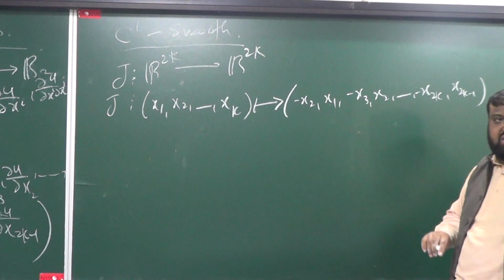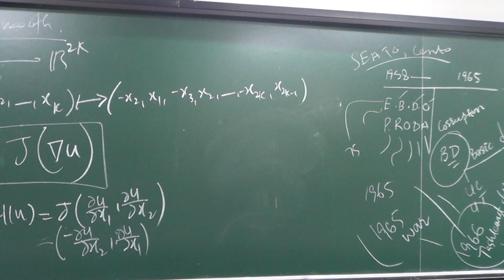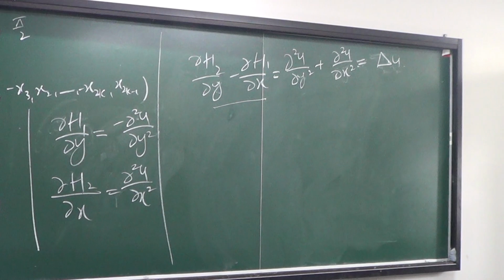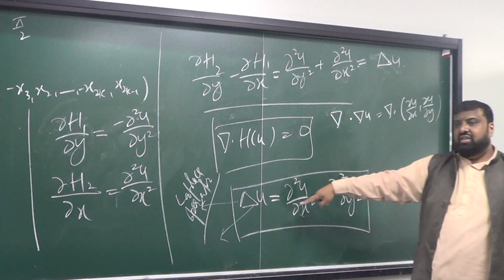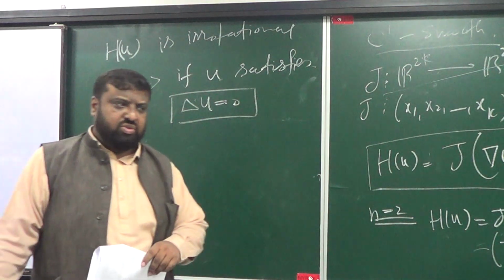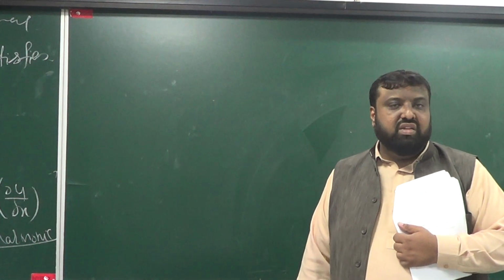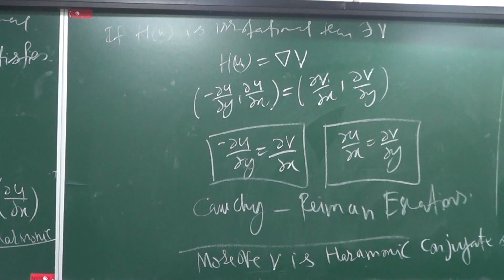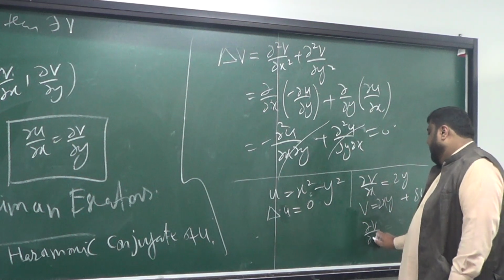Lecture 11 (Part 3): Laplace operator and Harmonic functions; Harmonic Conjugates; C-R equations